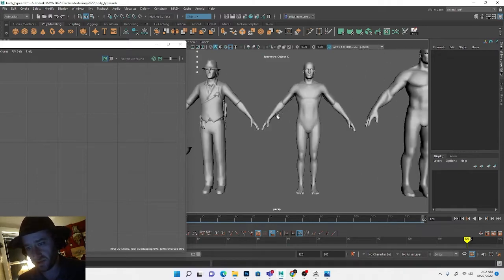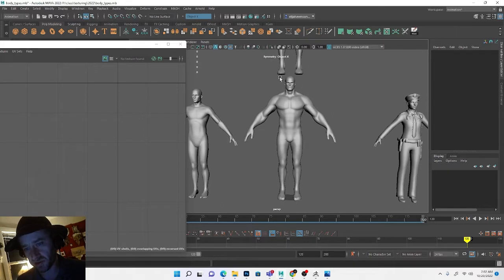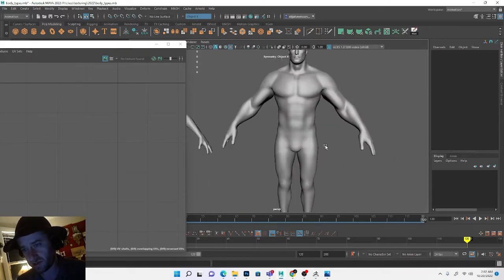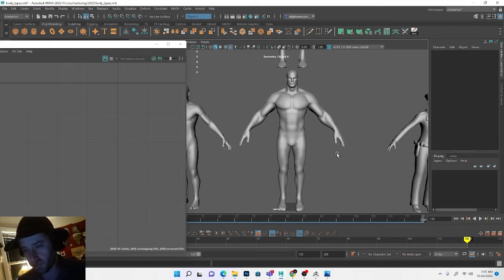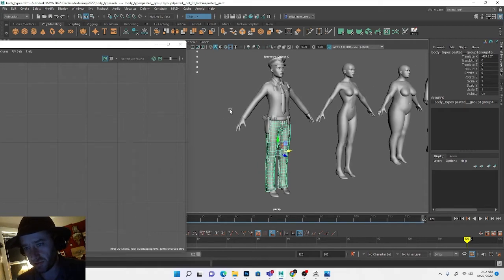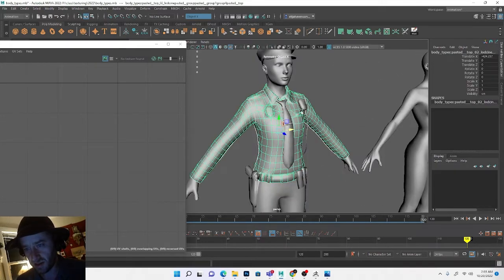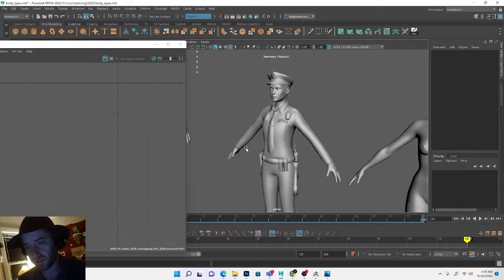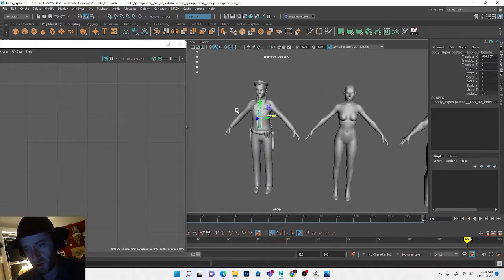class proxy and body sock.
going over body socks and how to approach a proxy.